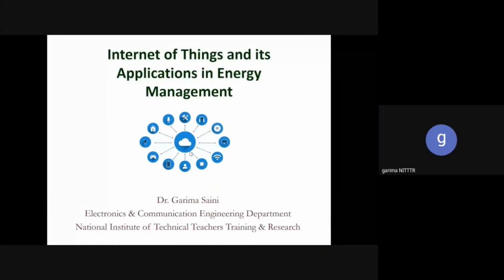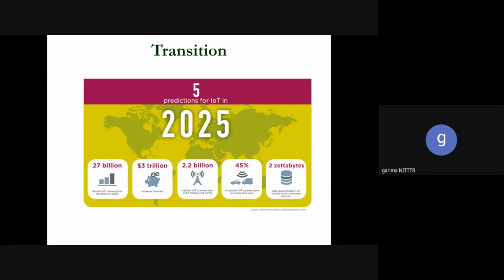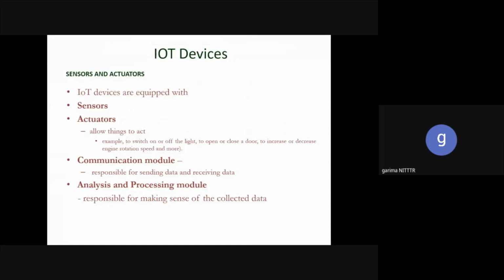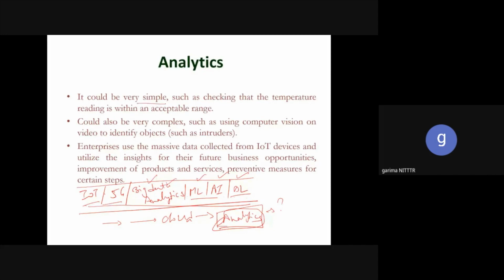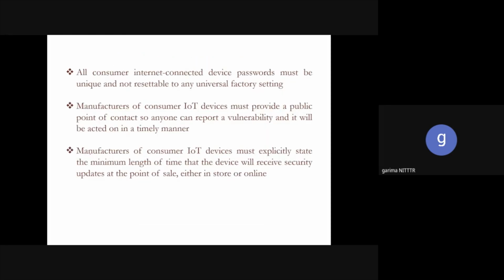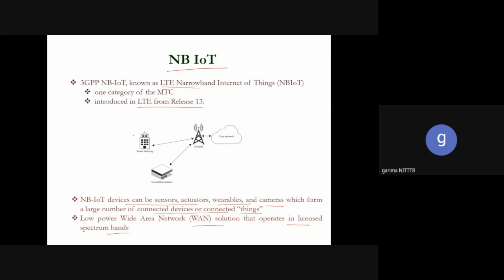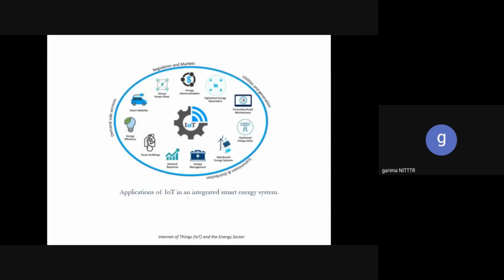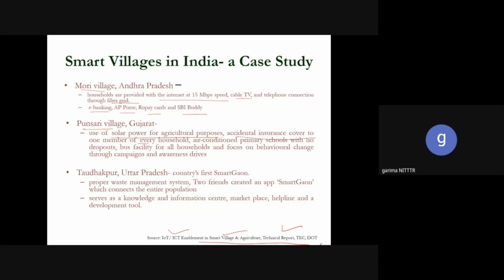IoT and its application in Energy Management by Dr Garima Saini